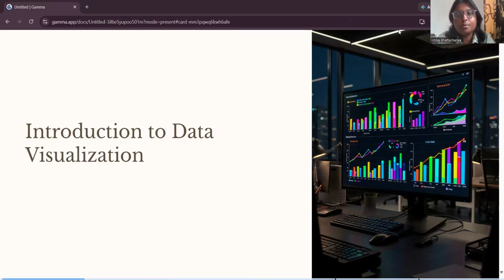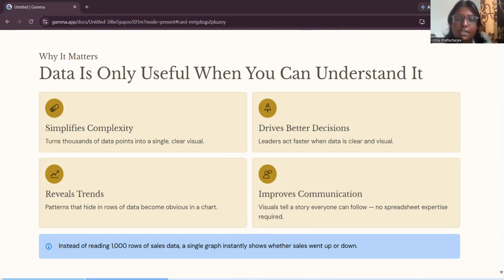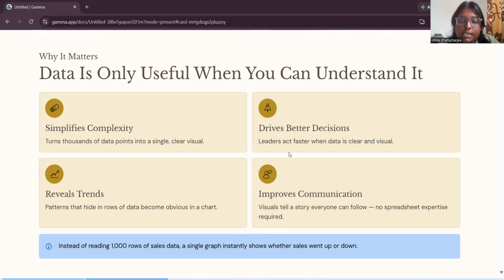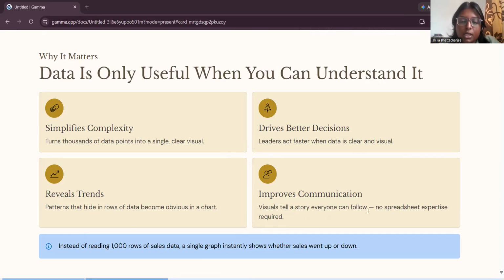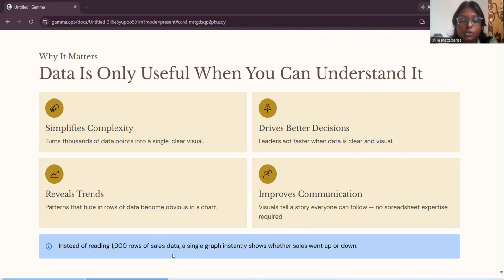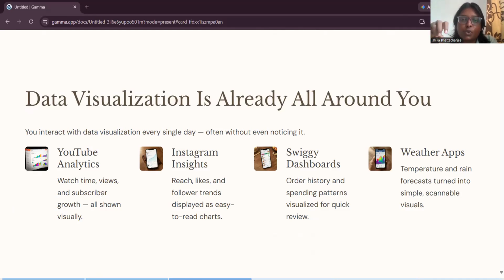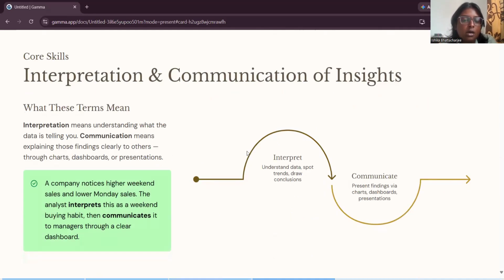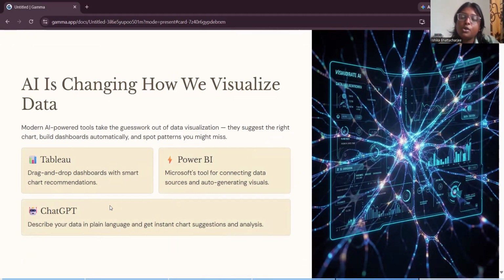Intro to Data Visualization